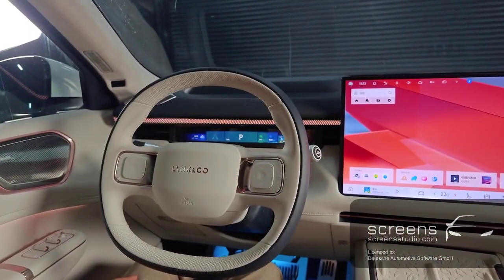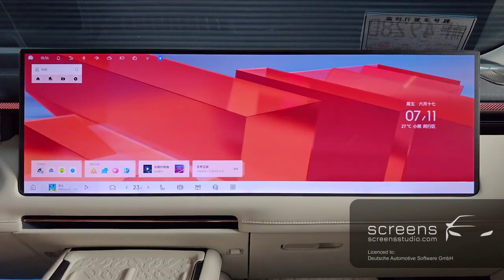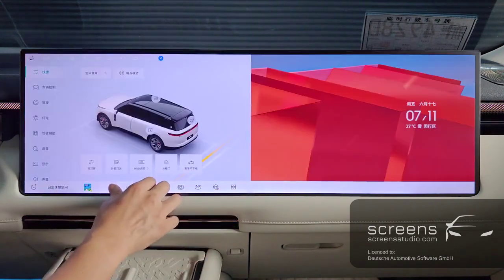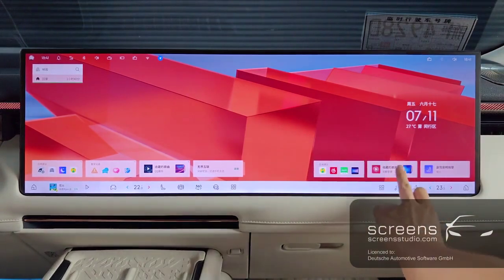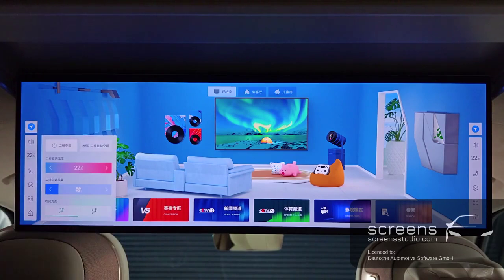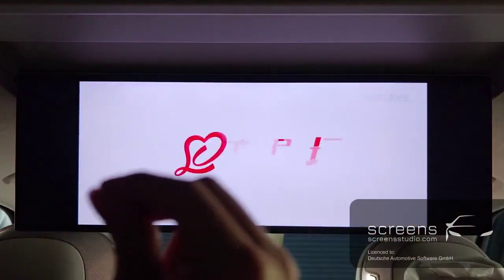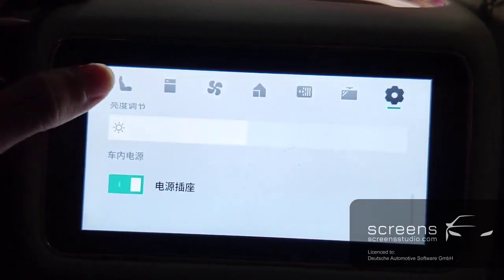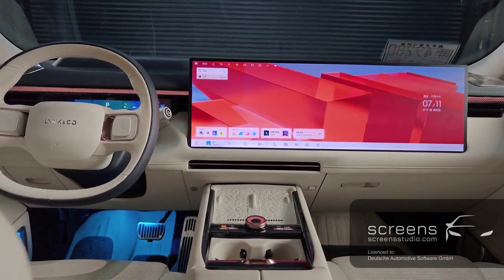Lynk & Co 900 2025 | Car overview